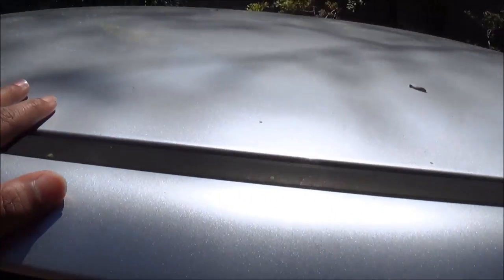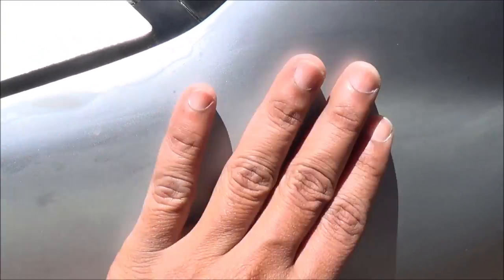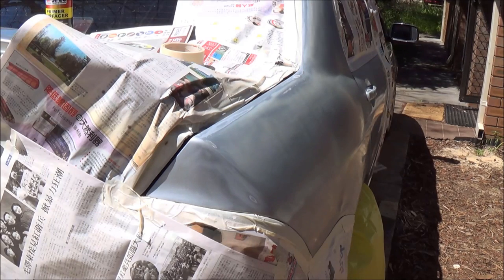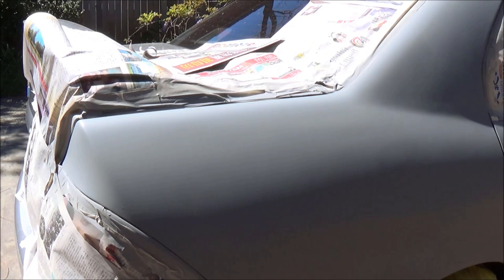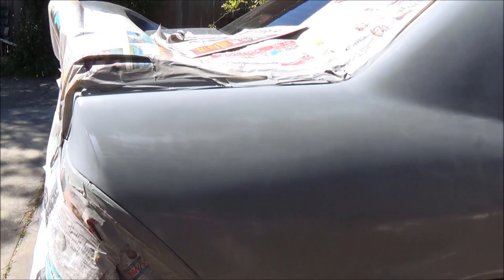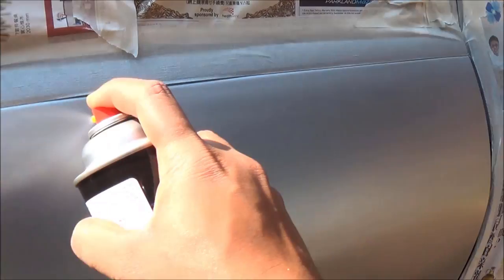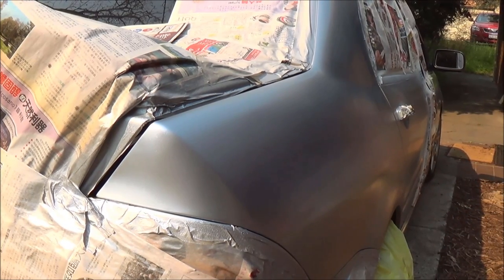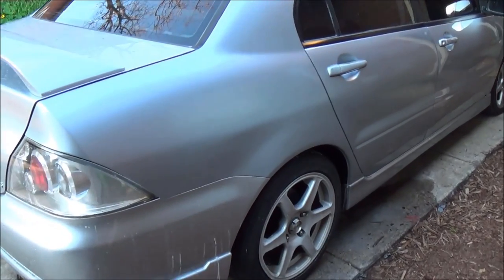How to fix SUN DAMAGED / FADED paint (peeling clear coat)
Learn how to paint a car with spray cans. This is how to restore faded paint  or sun damaged peeling paint. Its easy to do and you can try doing it with basic tools. Leaving on the sun for  a long time is the main reason a car's paint starting to fade and then start peeling off. It's actually the clear coat that lies on top of the paint that goes bad. That's why you should wax a car on a regular basis to keep the paint protected. Wrap the car or plasti dip are alternative but not permanent solutions to the peeling clear coat.